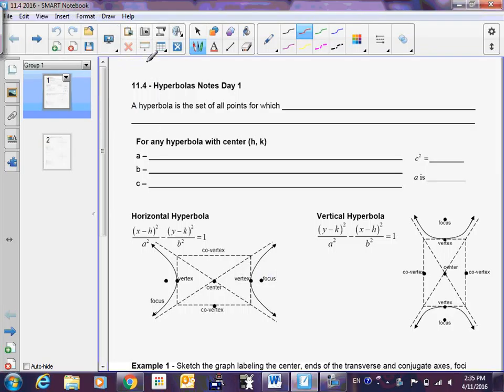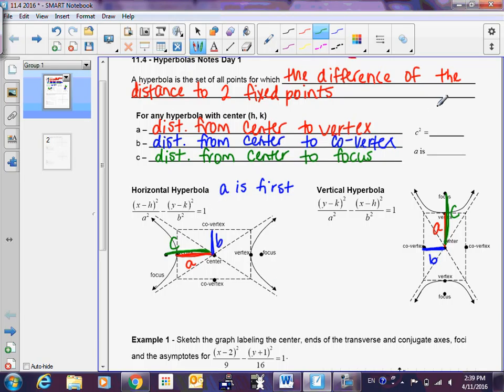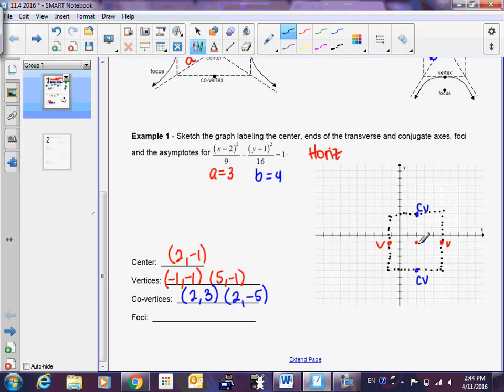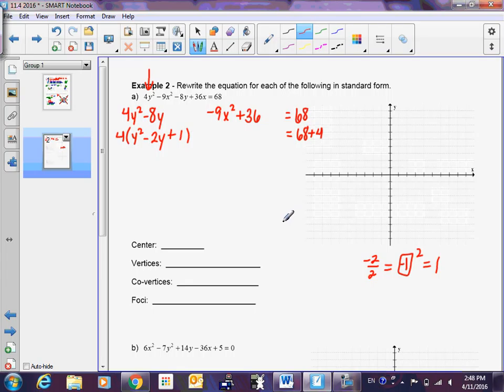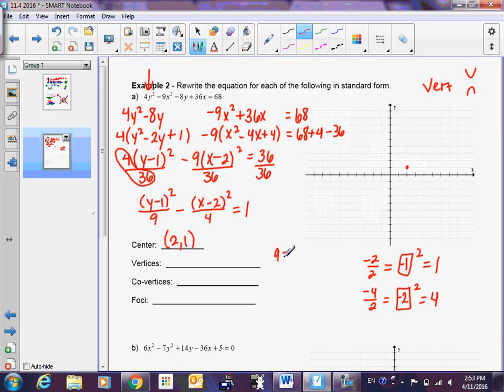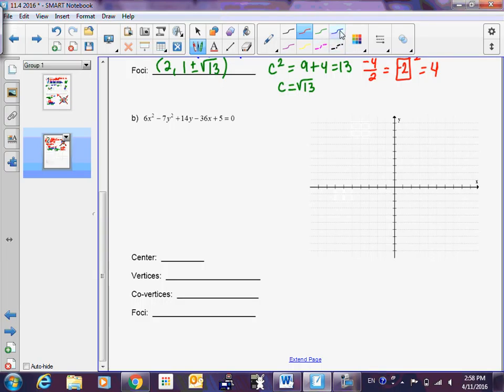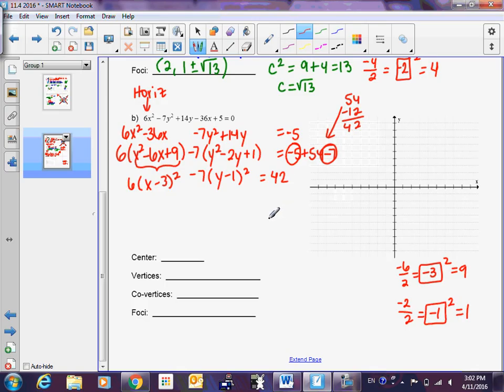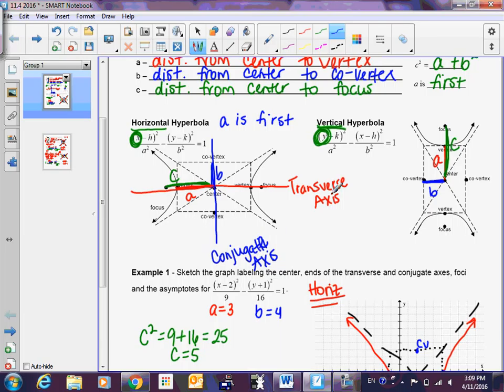Precalculus 11.4 Hyperbolas Day 1 2016